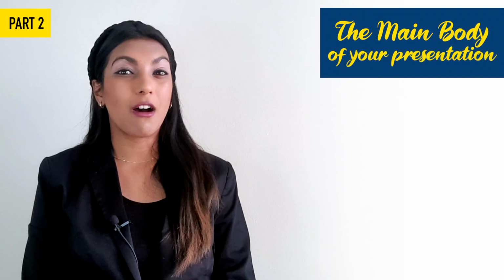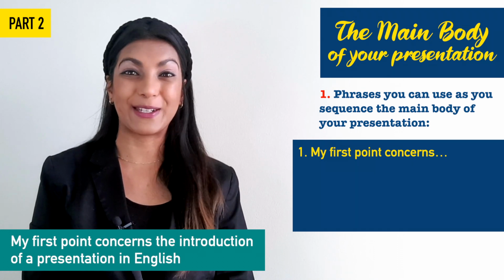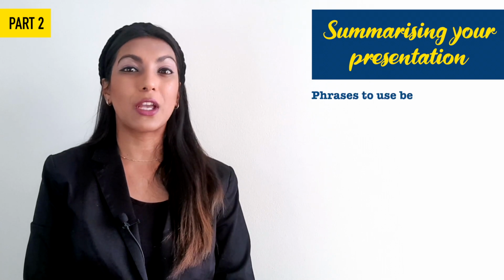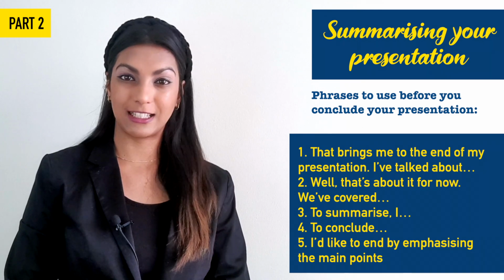Learn English For Presentations | Professional English Lessons | Level Up English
Learn English with Level Up English Presents: Learn English For Presentations

In this Level Up English video, we will look at English for presentations.

This video will be divided into 3 parts:

Part 1 - Introductions
Part 2 - Main Body of Your Presentation
Part 3 - Ending Your Presentation
Do you want to take your English skills to the next level? Hop on over to my website and purchase my English Workshop